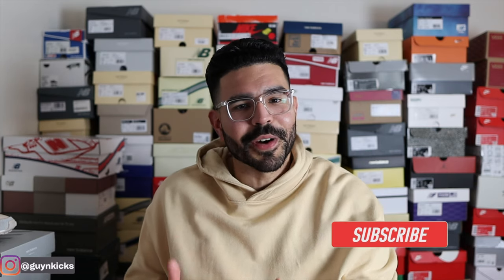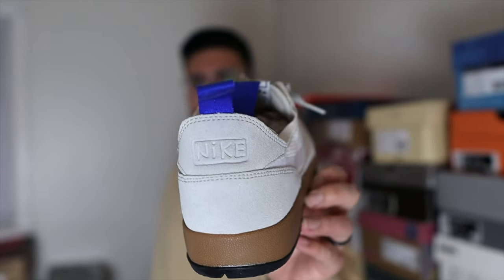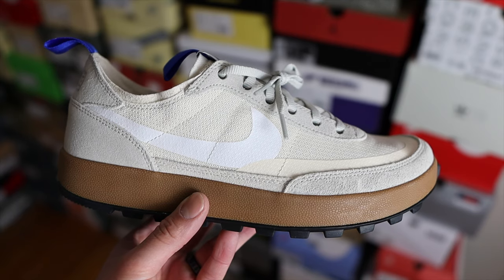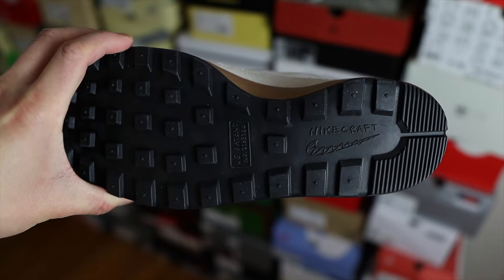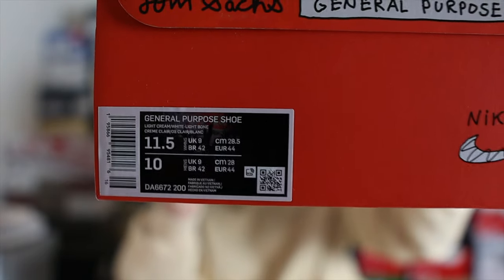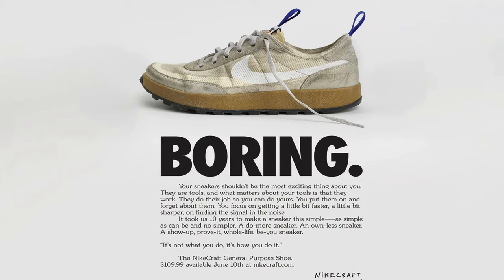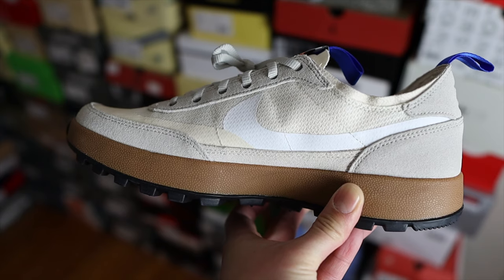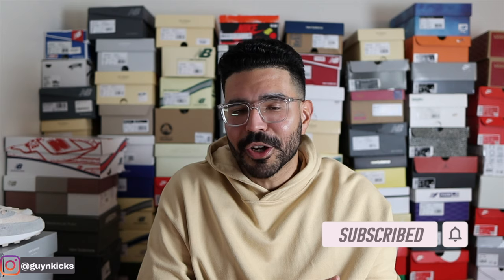Nike x Tom Sachs "General Purpose Shoe" - Review and On-Feet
The Nike GPS, is a very simple take on a new model from Tom Sachs. Making the shoe functional and easy to wear.

Video Content:
00:00 - Intro
00:18 - First Look
00:40 - Sneaker Info.
01:38 - Sneaker Details
03:26 - Sizing
03:43 - Comfort
04:25 - Final Thoughts
05:57 - On-Feet Look
06:29 - Outro